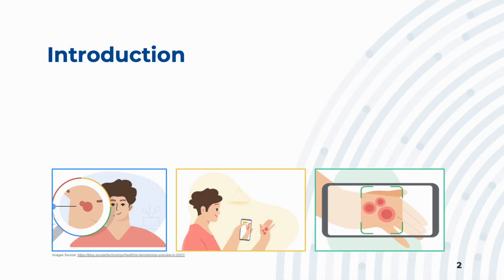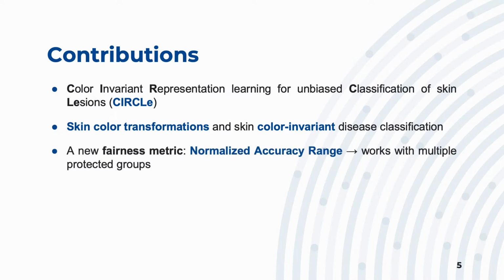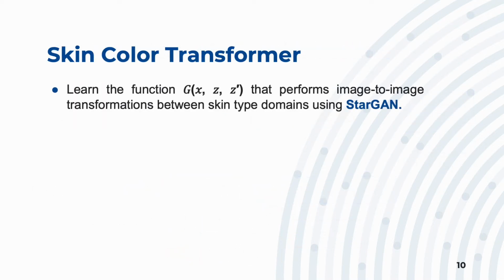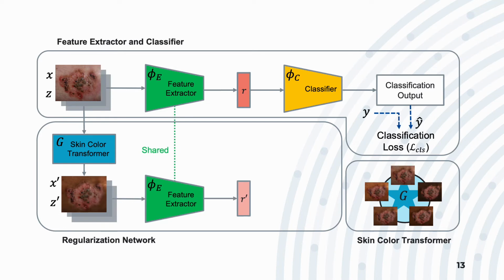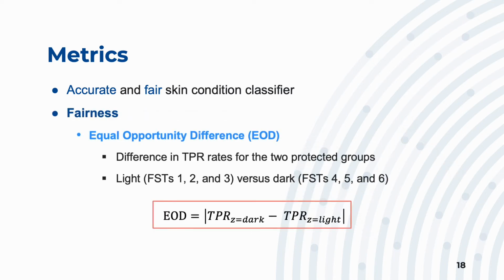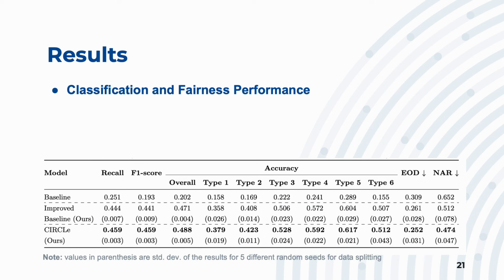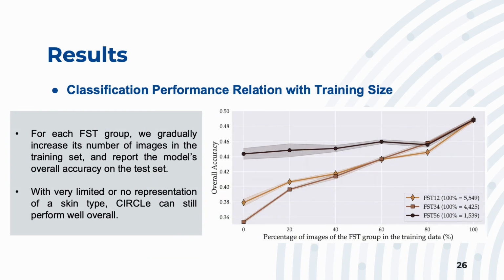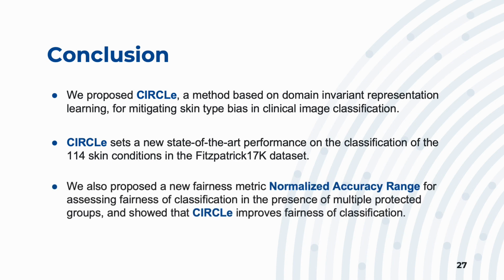CIRCLe: Color Invariant Representation Learning for Unbiased Classification of Skin Lesions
Abstract: While deep learning based approaches have demonstrated expert-level performance in dermatological diagnosis tasks, they have also been shown to exhibit biases toward certain demographic attributes, particularly skin types (e.g., light versus dark), a fairness concern that must be addressed. We propose CIRCLe, a skin color invariant deep representation learning method for improving fairness in skin lesion classification. CIRCLe is trained to classify images by utilizing a regularization loss that encourages images with the same diagnosis but different skin types to have similar latent representations. Through extensive evaluation and ablation studies, we demonstrate CIRCLe's superior performance over the state-of-the-art when evaluated on 16k+ images spanning 6 Fitzpatrick skin types and 114 diseases, using classification accuracy, equal opportunity difference (for light versus dark groups), and normalized accuracy range, a new measure we propose to assess fairness on multiple skin type groups.

Published in the European Conference on Computer Vision (ECCV) ISIC Skin Image Analysis Workshop (ECCV ISIC) 2022.